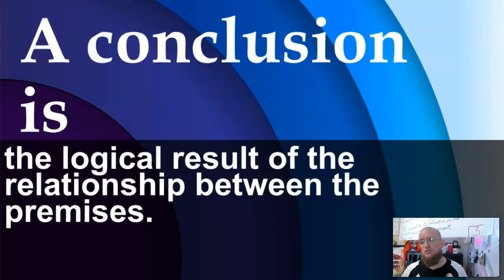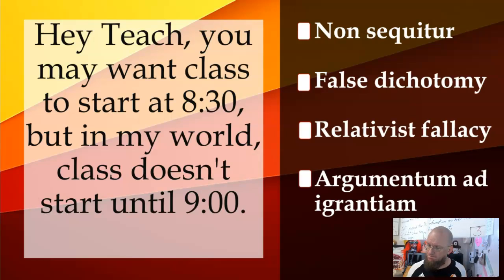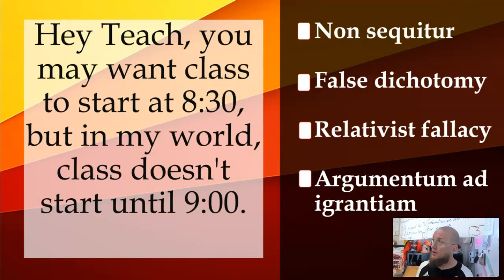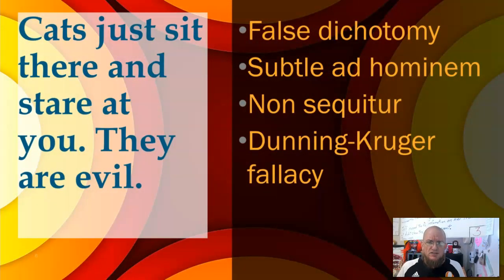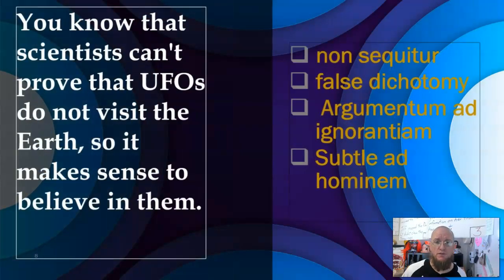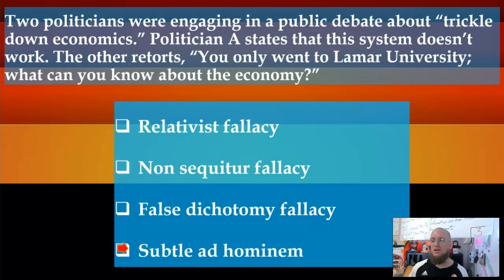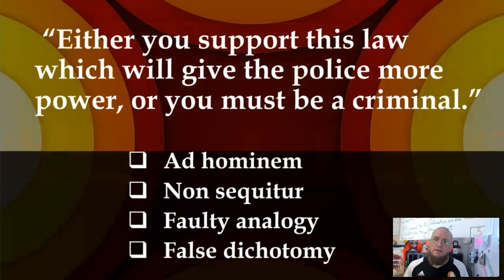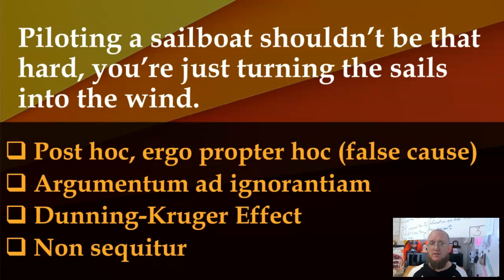Fallacies Modeling Two